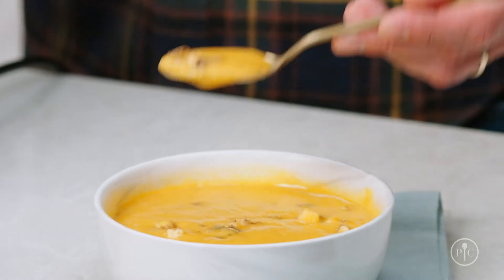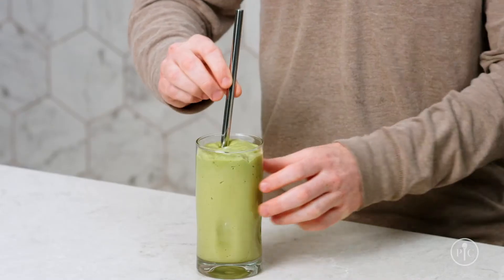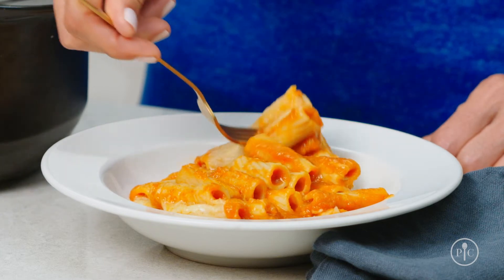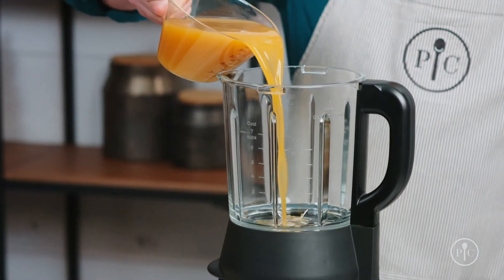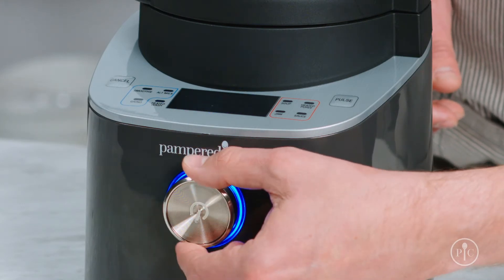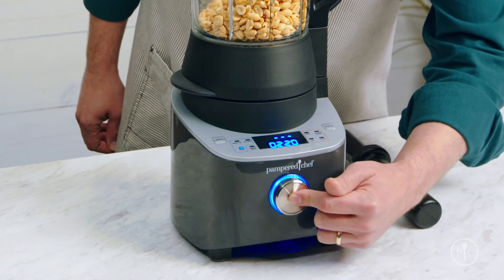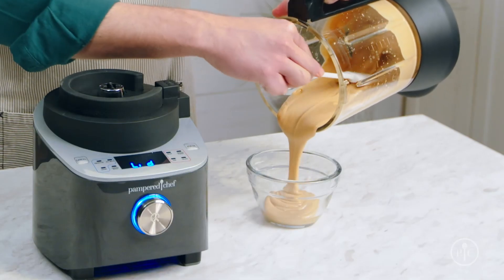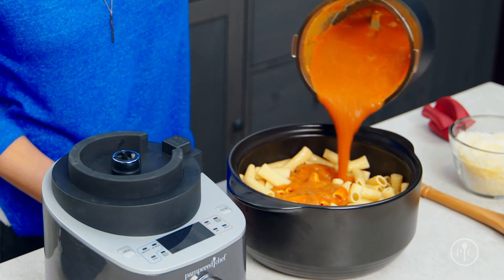Pampered Chef's Deluxe Cooking Blender 101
This blender does it all! Smoothies and milkshakes that are so creamy, alternative milk, nut butter, soup from start to finish (yes, it cooks it too!), preserves, sauces and more!
Virtual Party Hosts can get it half off!